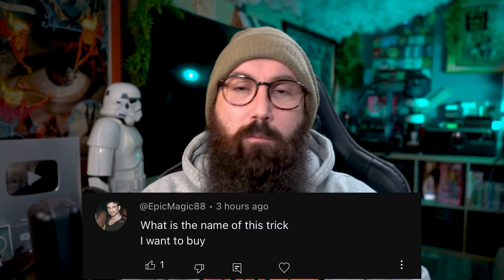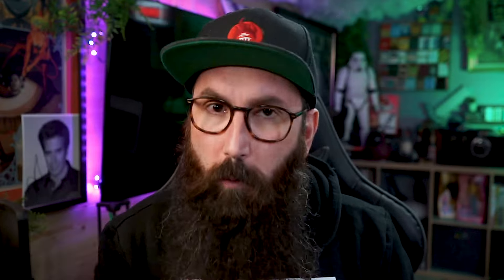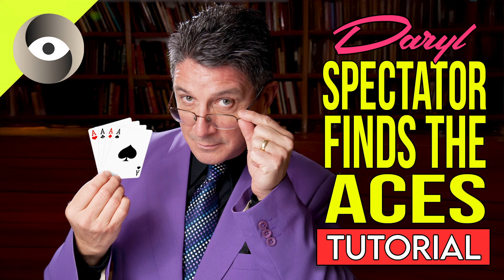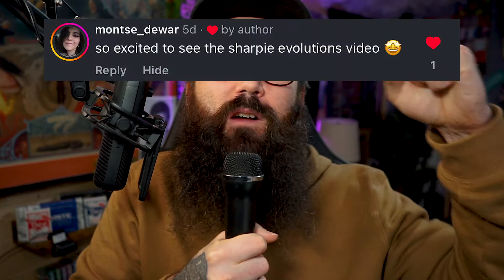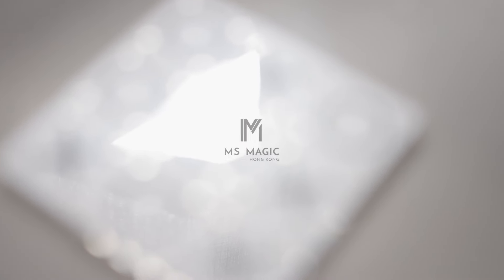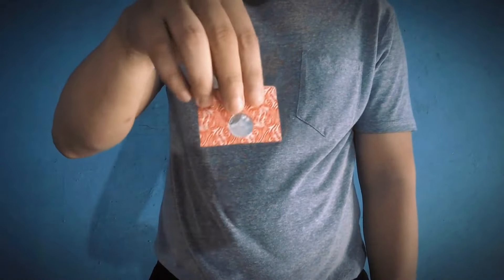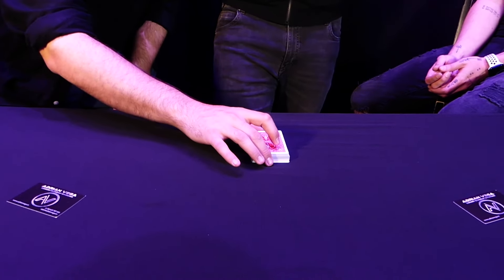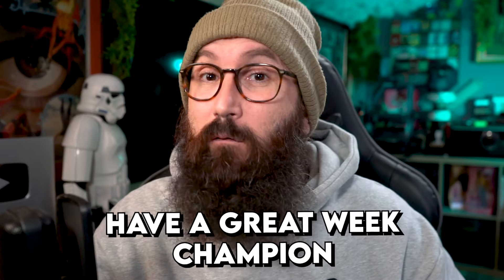Miracle on a keychain! | September 4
This week we take a look at all the new magic that just came out and sneak peaks at some new releases coming out.

Discover the code word and type it below to go in the draw for next weeks competition.

Simply commenting on the video will put you in the draw to be randomly chosen for a FREE PRIZE.

Any questions comment them below and use Questiontime for them to be answered next week.

0:00 - Intro
0:54 - Question Time
2:41 - Released
5:28 - News
6:26 - Dealer of the week
7:25 - Artist of the week
8:50 - Reviewer on the streets
9:46 - Deck of the week
10:30 - Back in stock
12:31 - Best Downloads
14:52 - Sneak Peeks
17:21 - Outro

Prime Box Super Big by George Iglesias & Twister Magic

Bicycle Blur (Mandolin Back) by Mathieu Bich and Garrett Thomas
My Power Deck by Jordan Victoria

Godzilla x Kong: The New Empire Playing Cards - Kong Special Edition

Tic Tac Toe Lite (Medium) by Bond Lee and Kai-Fu Wang

The Haunted Deck PRO Blue by Yim & Carpenter Wong

Prize winners have 7 days to claim their prize via sending a DM to Beau on Murphy’s social media.